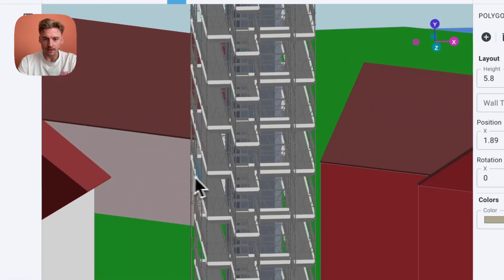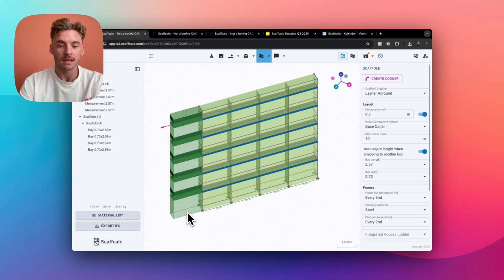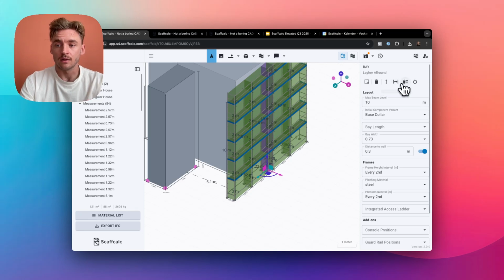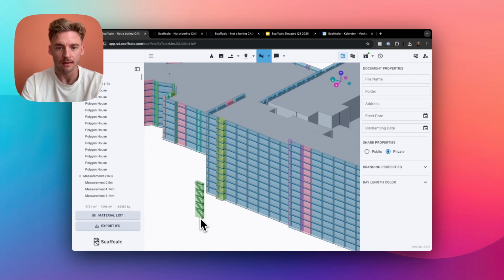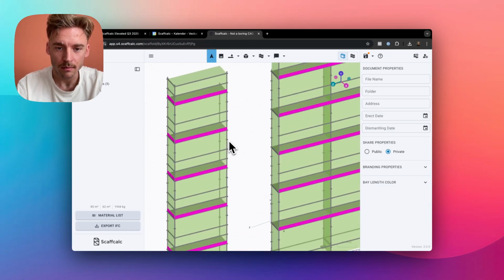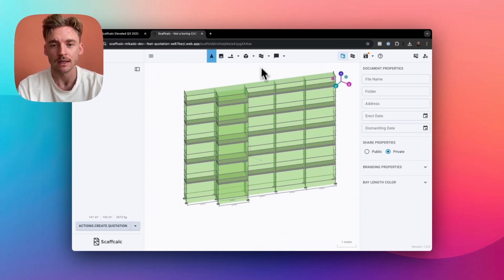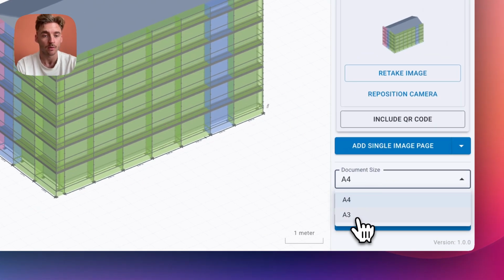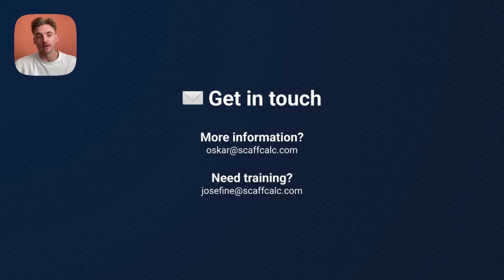Scaffcalc Elevated 2025: Our biggest update yet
Welcome to Scaffcalc Elevated!
Our quarterly update for scaffolders who want speed, precision, and a bit of inspiration.

What’s inside:
✅ Flagship scaffolding projects
✅ New features now live in Scaffcalc
✅ A sneak peek at what’s next (Hint: Quotation tool and Drawing tool for creating blueprint-style visuals directly in the app)

No fluff.
Just scaffolding at the speed of software.